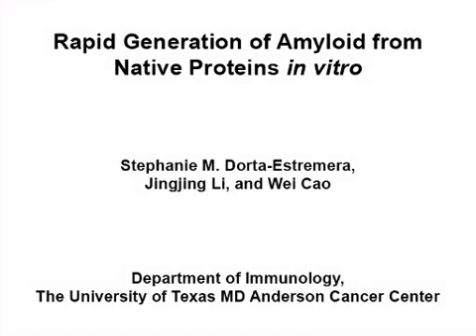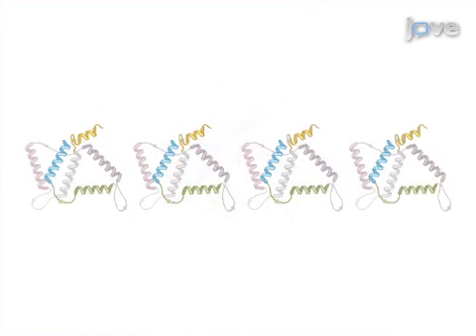Rapid Generation Of Amyloid From Native Proteins In vitro l Protocol Preview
Rapid Generation of Amyloid from Native Proteins In vitro -  a 2 minute Preview of the Experimental Protocol

Stephanie M Dorta-Estremera, Jingjing Li, Wei Cao
The University of Texas MD Anderson Cancer Center, Department of Immunology;

Proteins can either adopt a native structure or misfold into insoluble amyloid. Conditions that favor the misfolding pathway lead to the formation of different types of amyloid fibrils. The methods described here allow rapid conversion of native proteins into amyloid in vitro.